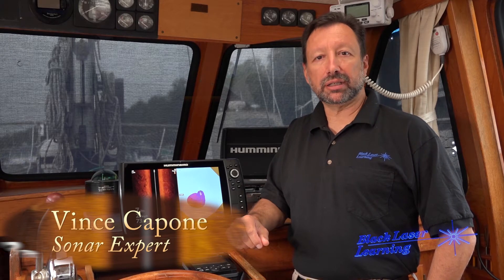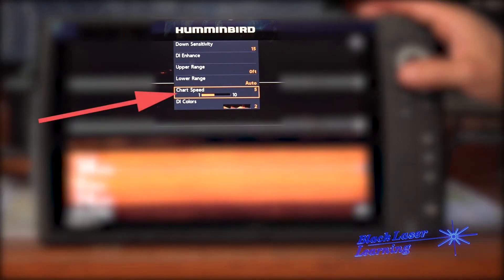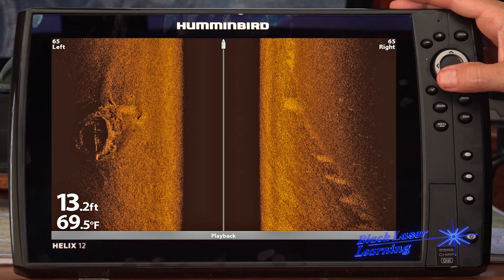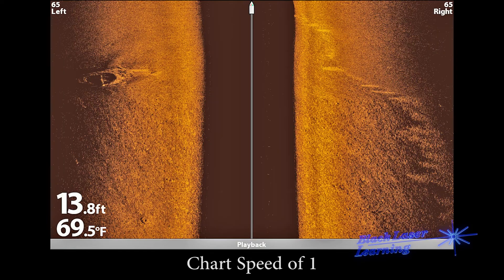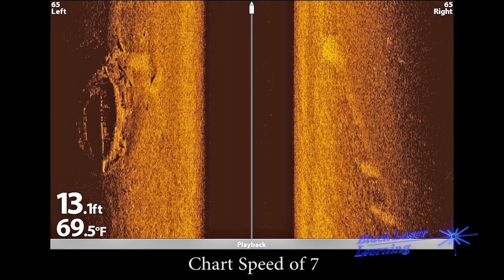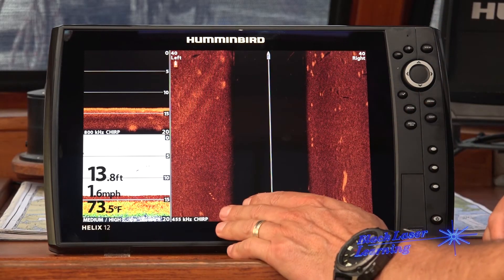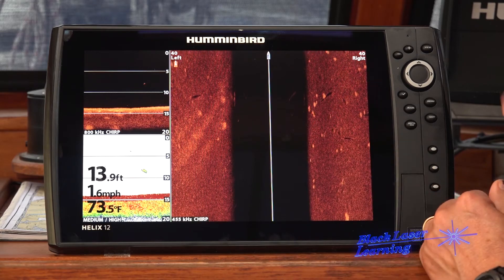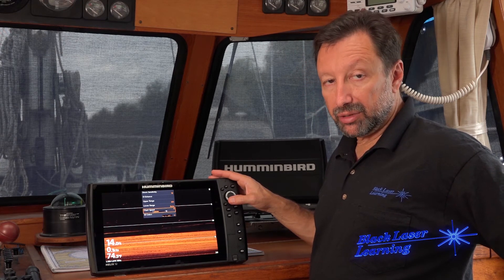Humminbird Chart Speed-Black Laser Learning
Humminbird chart speed setting - Black Laser Learning